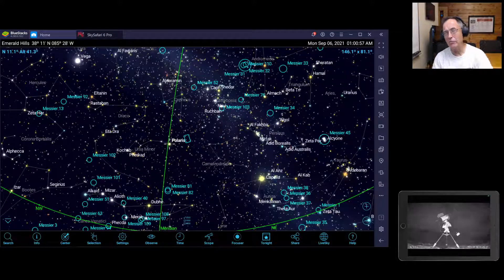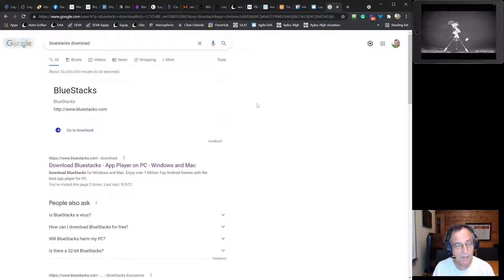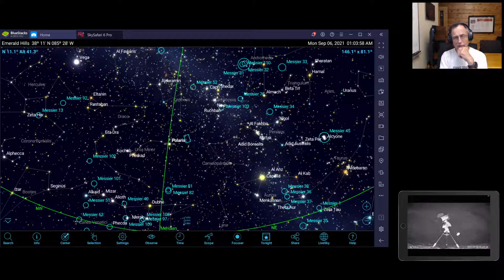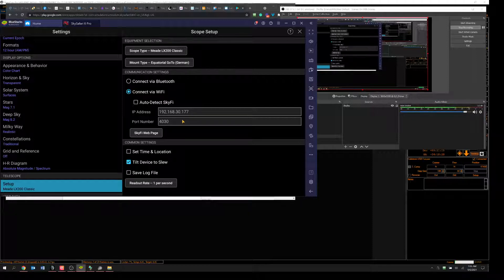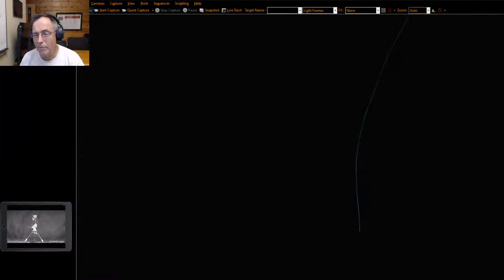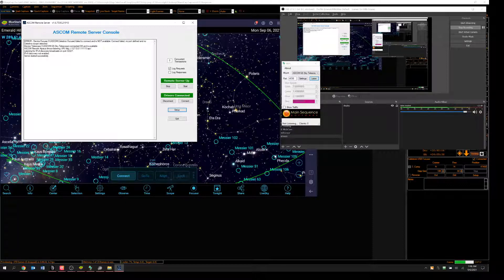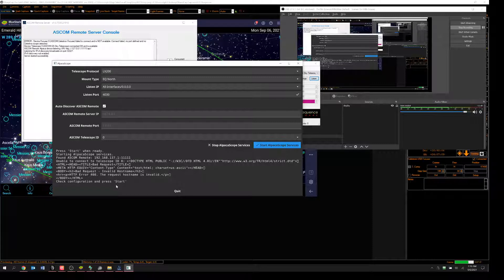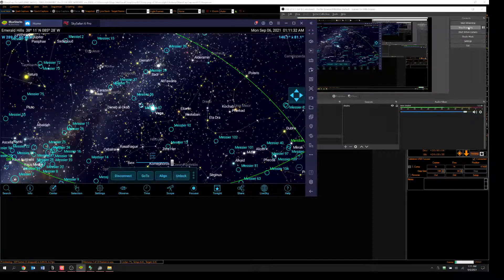How to Run Sky Safari for Android in Windows (and How I Wish I Could Run It Through AlpacaScope)-EAA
This is another Emerald Hills Skies "Skylet," in which we discuss the "craft" of electronically-assisted astronomy (EAA). In this video, we share the lash-up we're currently using to utilize Sky Safari (the app we consider to be the very best compromise of providing planetarium-style views of the night sky combined with information about the objects we're viewing). Unfortunately, this app has never been ported to Windows - so it's essentially impossible to run as a native Windows application. However, it IS available in both iOS and Android - so we can "trick it" into running in Windows by running it inside an Android emulator (a "container" application that makes native applications THINK they're running on Android). Ideally, we would also like the capacity of using Sky Safari as an application to control our telescope too. BlueStacks does NOT know how to fake that. So, in this video, we share one possible scenario. We'd be interested to learn if you are able to Sky Safari on YOUR Windows machine. If you try it, would you please comment about your experience?

Having said all the above, I'll admit - this solution is not without its problems. Sometimes it loses "sync." Sometimes it disconnects completely. For this reason, I'd love to learn more about connecting through ANOTHER means. I've been hearing about a method that has to do with "AlpacaScope." Apparently, one must first execute ASCOM remote. I just can't sort it all out. If you see my efforts in this video - and if you have ideas, please "comment" to help me find a forward direction for this alternative approach. Thanks!